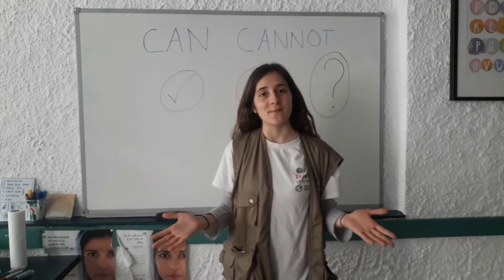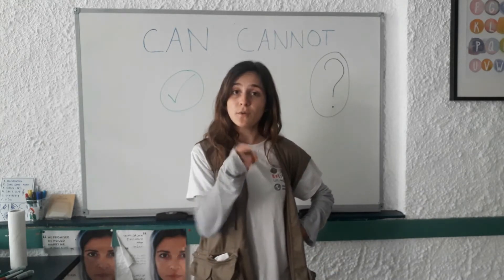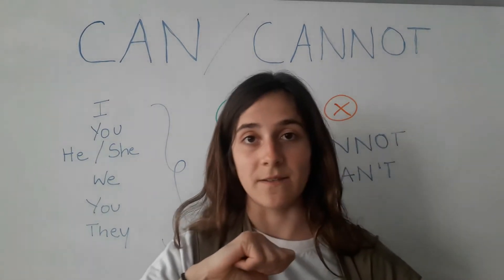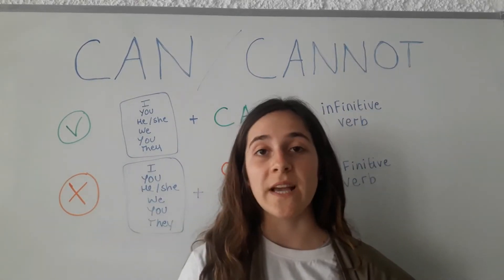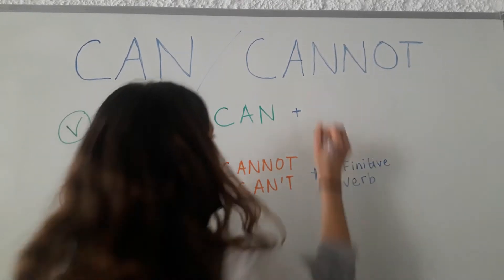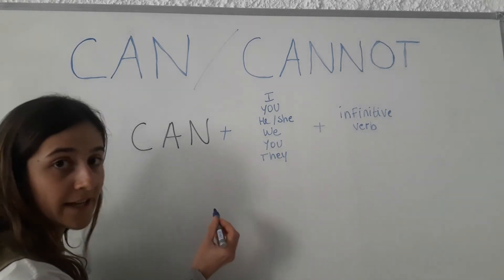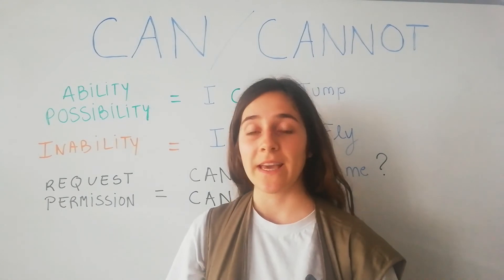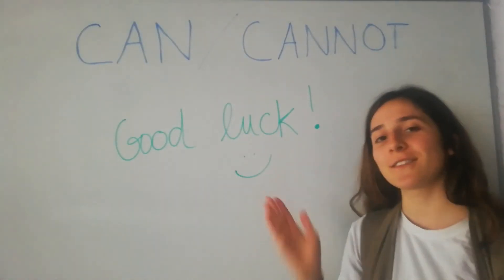Lesson 1 - CAN/CANNOT